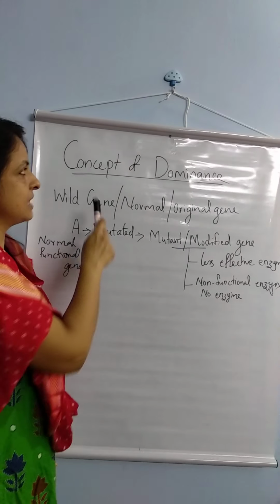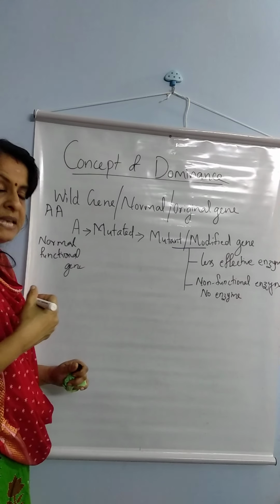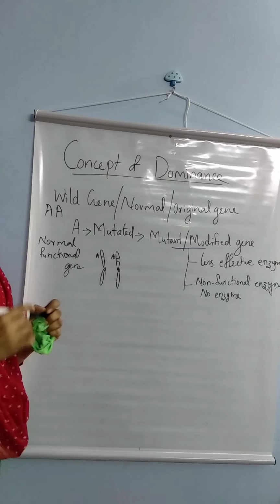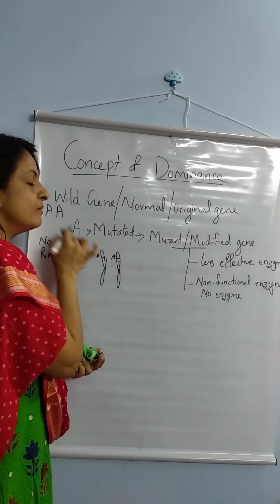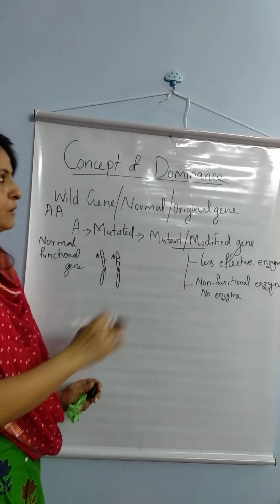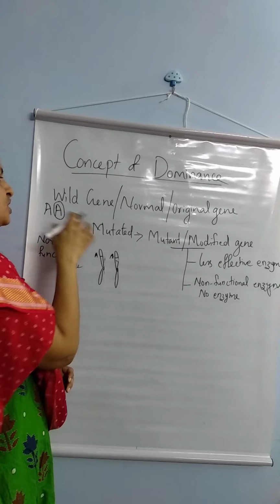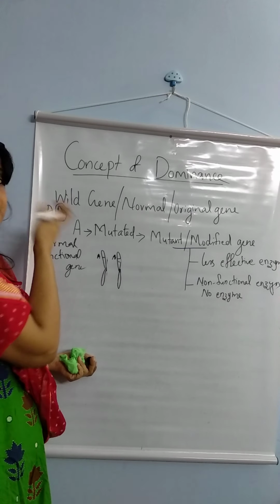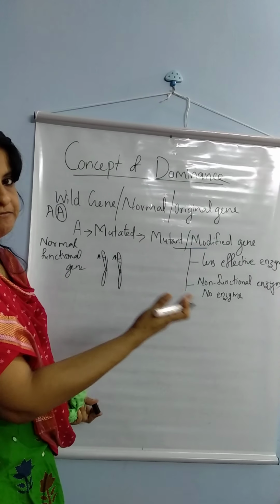Concept of dominance